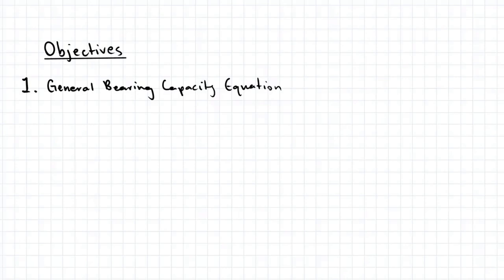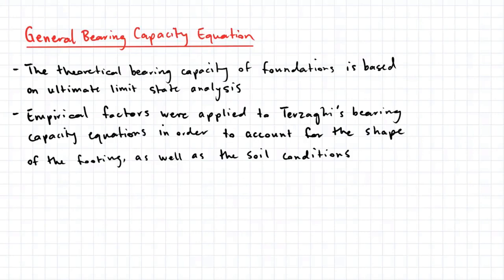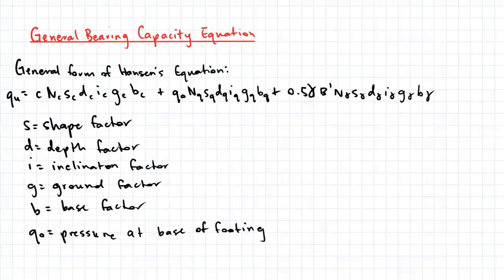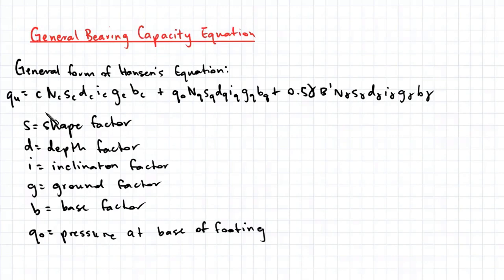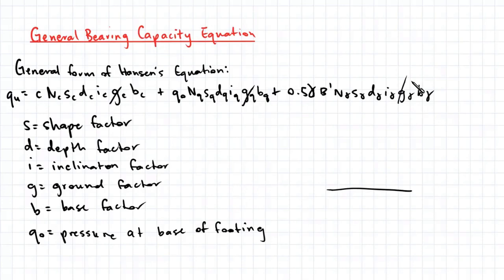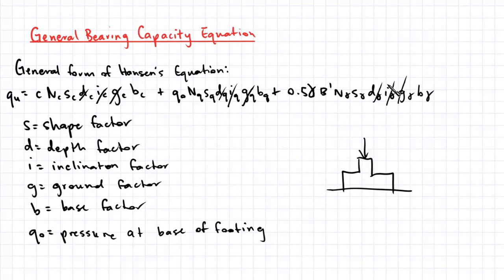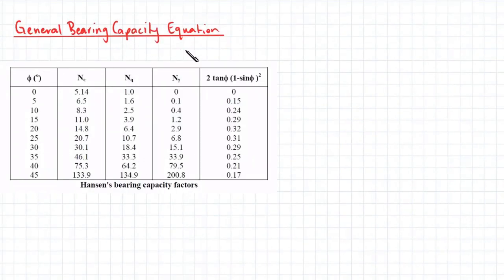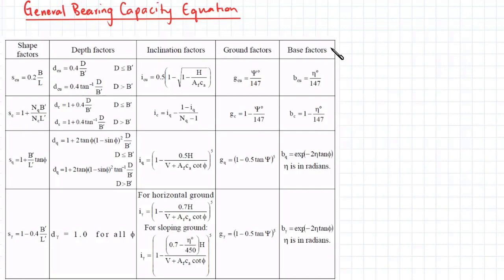19.2 General Bearing Capacity Equation